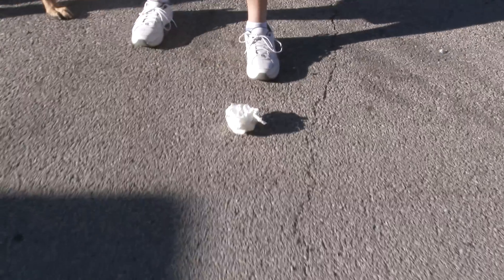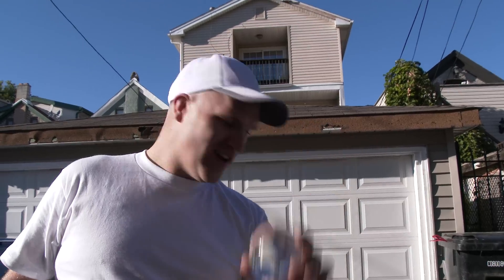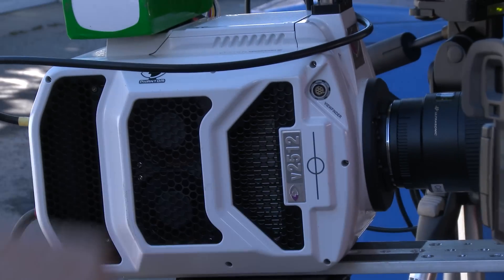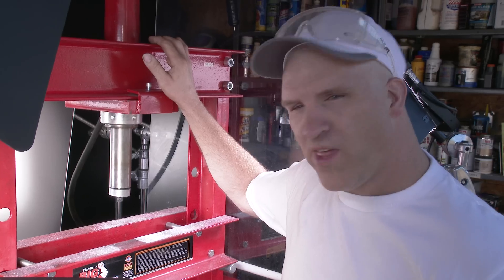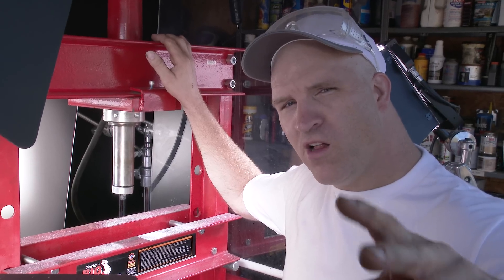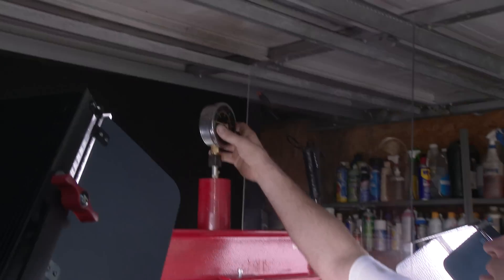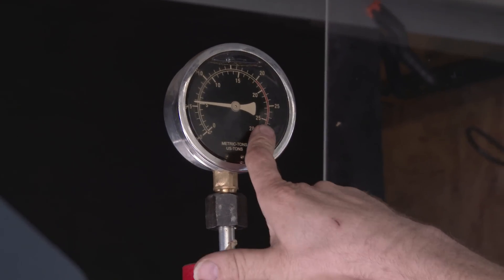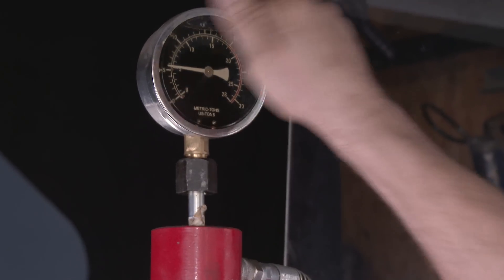Crystal Balls vs HP at 30,000 FPS [ EPISODE PREVIEW ]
Hydraulic Press vs Crystal Balls at 30,000 FPS Ultra Slow Motion and 4K slow motion, EPISODE PREVIEW. We are back at crushing these balls in our HP again, brought back due to popular demand we decided to go to the top and film this hydraulic press crush at 30,000 frames per second, the viewers asked for it and we did it, please enjoy !.

Filmed with the Vision Research Phantom V2512 and Flex 4K high speed and ultra high speed cameras.